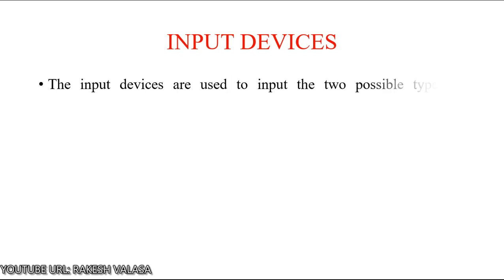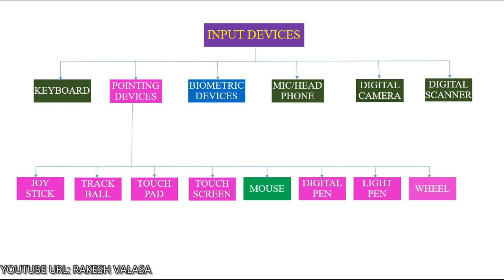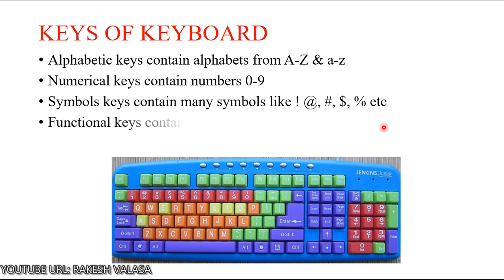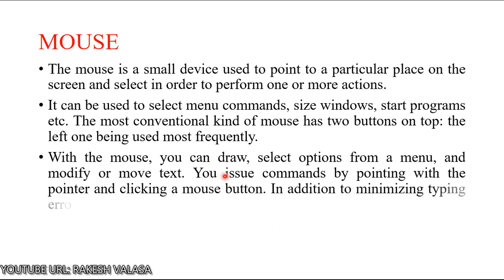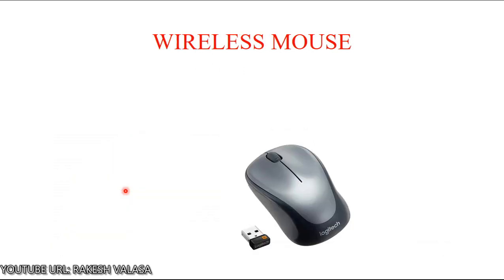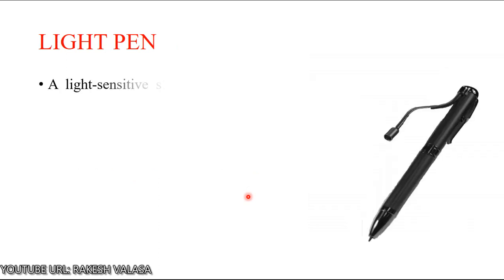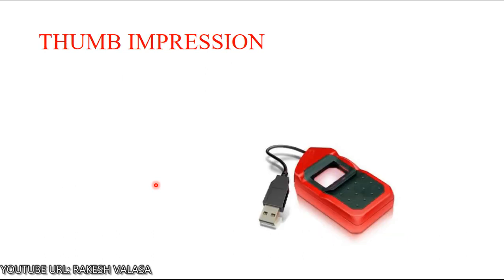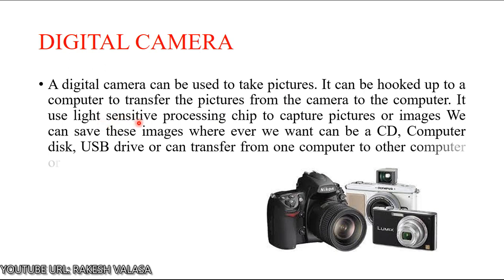INPUT DEVICES - COMPUTER AIDED DESIGN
GENERAL SCIENCE MCQ to download and install AUTOCAD Software OF MATERIALS AIDED DESIGN AND AIRCONDITIONING DESIGN MECHANICS AND HYDRAULIC MACHINERY Manufacturing and Industrial Engineering of points of straight lines-1 of straight lines-2 of planes of solids-1 of solids-2 of solids projections projections drawing MSE-1 drawing MSE-2 drawing ESE drawing BITS aided analysis lab (FEM LAB) Engineering element methods methods in engineering QUESTION PAPERS WITH SOLUTIONS TEXTBOOK LINKLink Vibration by V.P. SINGH Vibration by S.S.RAO of Materials by R.K.BANSAL DESIGN by R.S.KHURMI and J.K.GUPTA STARTED WITH MATLAB BY RUDRAPRATAP MECHANICS by A.K.TAYAL PLANT ENGINEERING by R.K.RAJPUT CONVENTIONAL ENERGY SOURCES by G.S SAWHNEY LAB RECORD LAB MCQ WITH KEY MANUAL Element Methods Textbooks analysis textbook of machine elements textbook